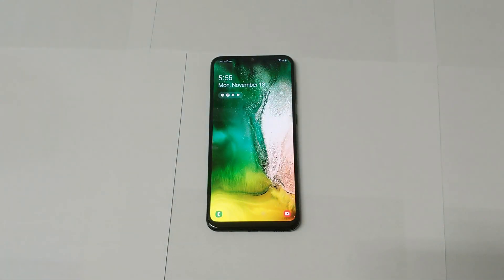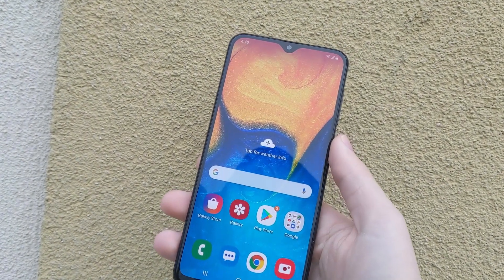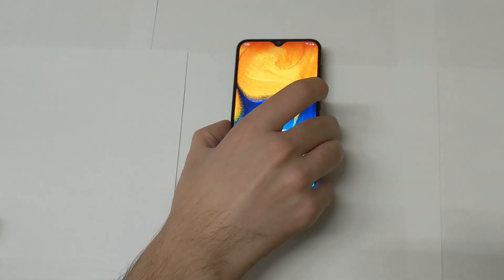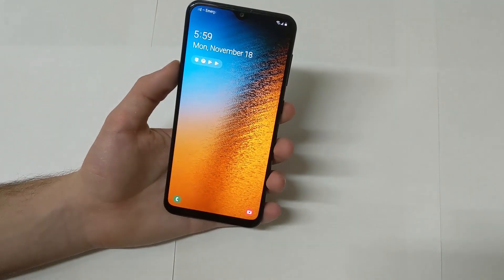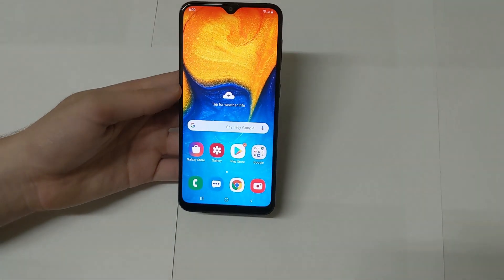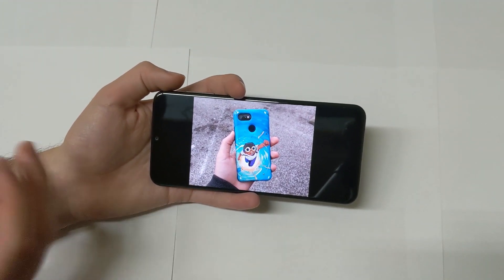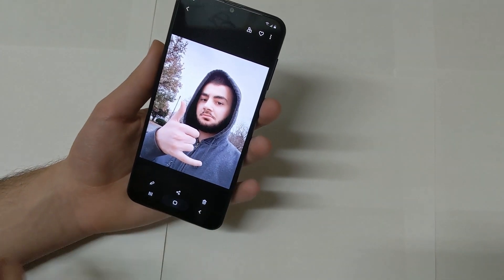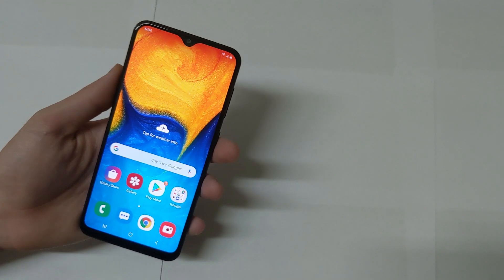Samsung Galaxy A20: 4 months later review!